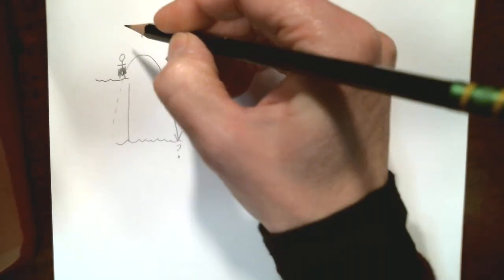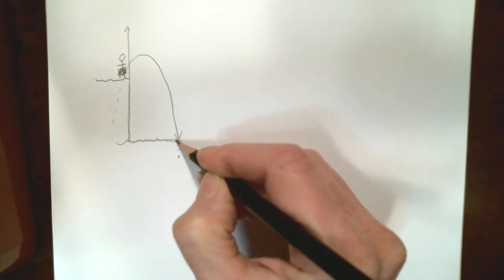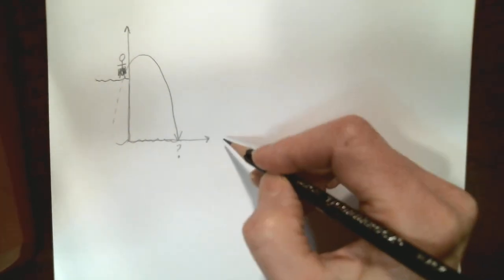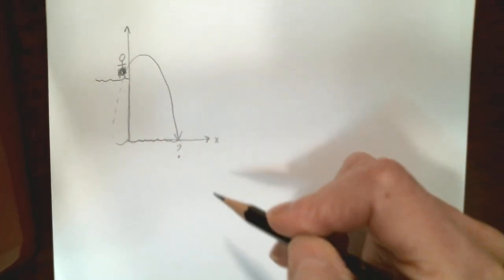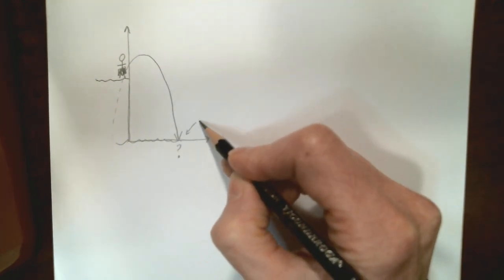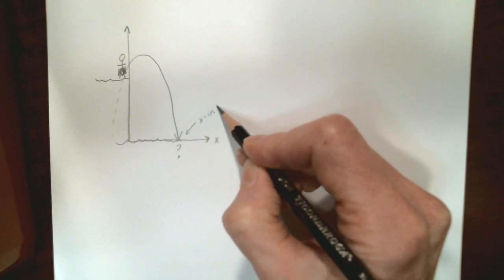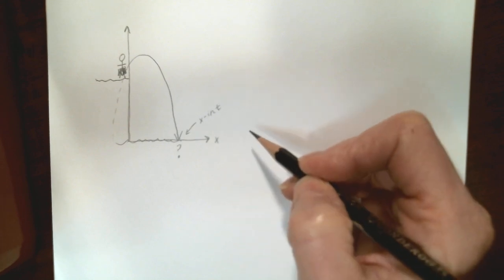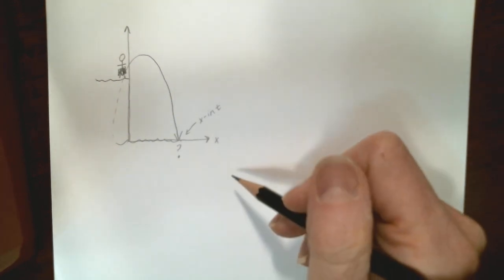Cliff Diving 2